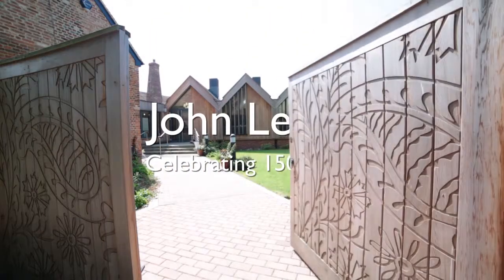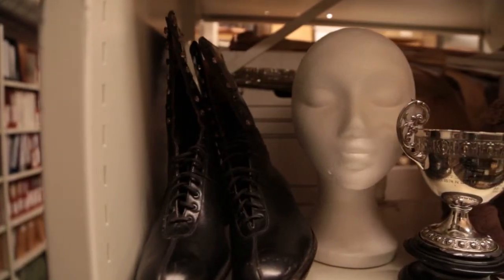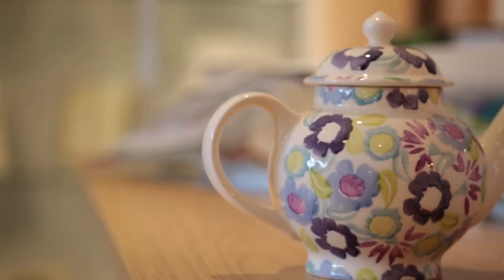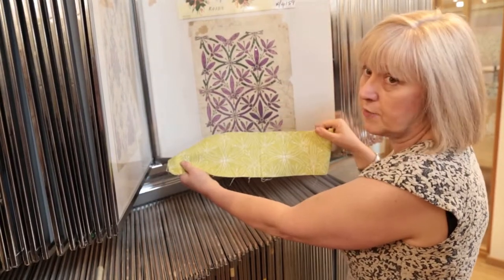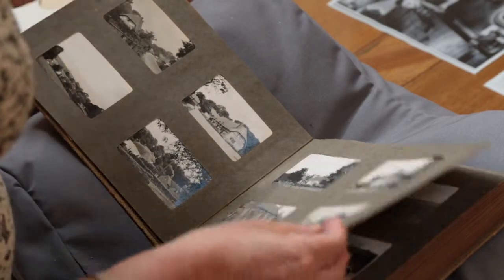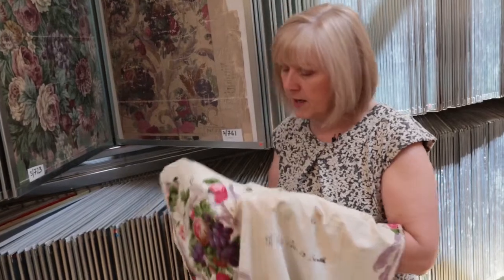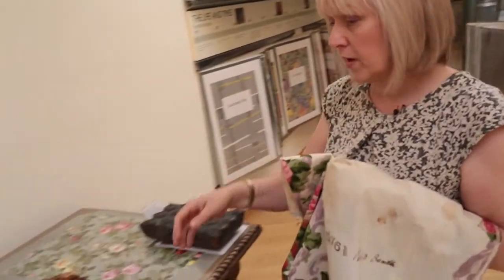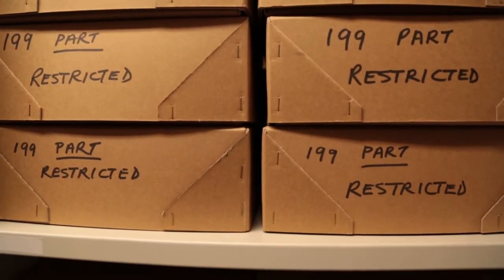Camera Hire from DV Camera Hire London